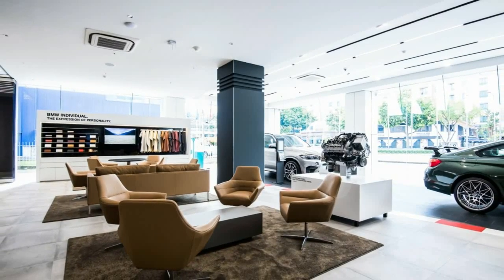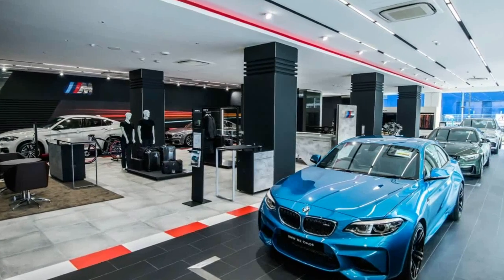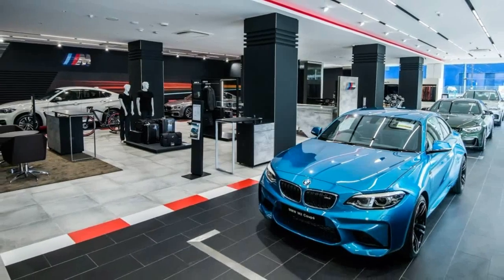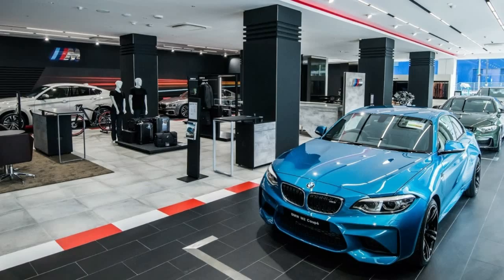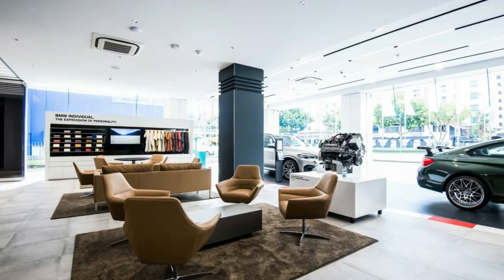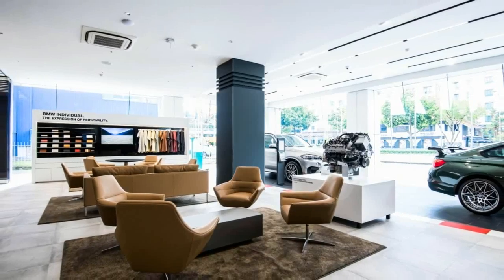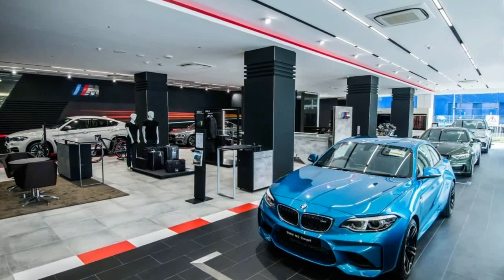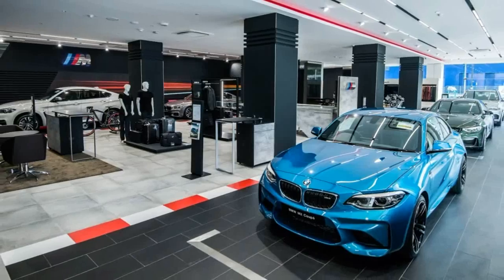BMW Opens More Dedicated M Showrooms As Range Expands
BMW offers more M models today than it ever has before, and you can get them from any of its dealers, but for a truly special experience, you'll want to head to a dedicated M showroom.

Out of the 4,400 or so BMW dealers in 150 countries around the world, only 850 (or roughly one fifth) are specially set up to sell the performance models. That's double the number compared to four years ago.

The latest, which is pictured here, is Performance Munich Autos, a dealership in Singapore with a dedicated showroom and service facility just for BMW M and BMW M Performance models.

The showroom covers 4,500 square meters (48,000 square feet) and, in addition to displaying models available for purchase, has a dedicated Individual Lounge for special orders and a multimedia Delivery Suite where the vehicles are handed over under spotlights and driven right out of the showroom.